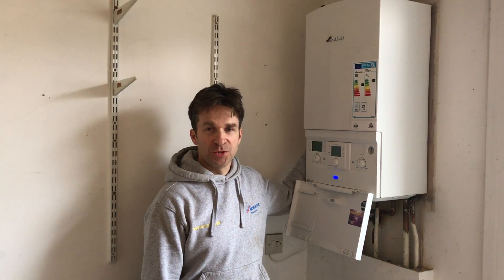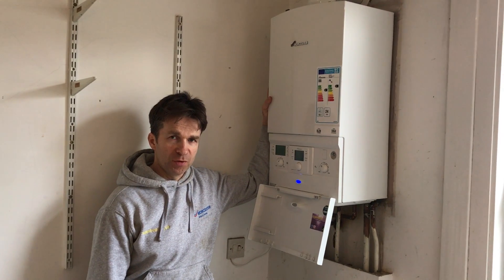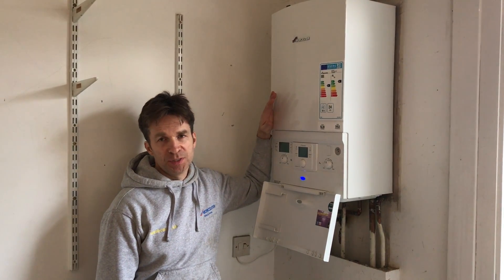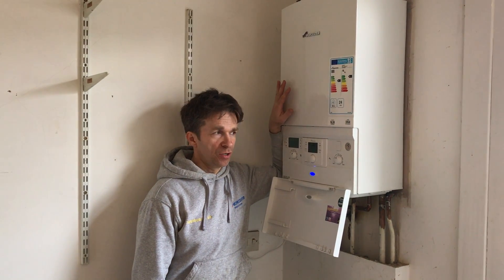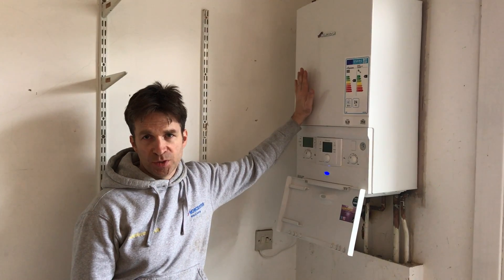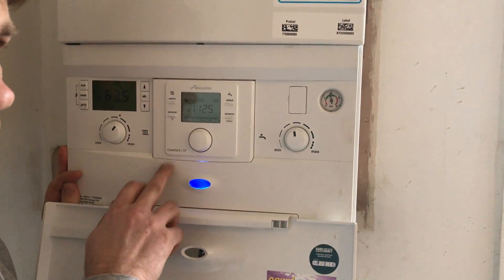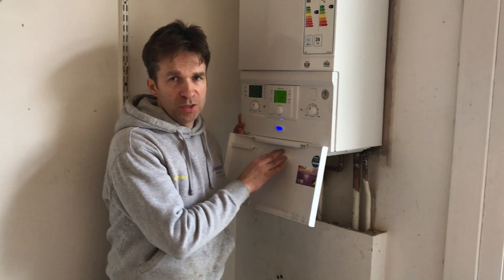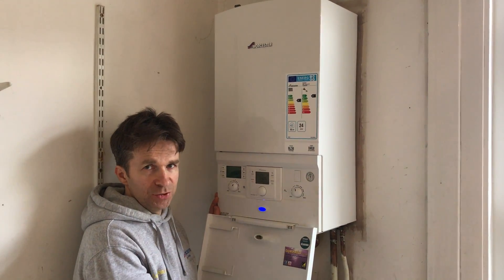Worcester Bosch 25si Compact Installed Tooting Bec Sw17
Thank you for viewing Our Video. Please find some of Our details below.

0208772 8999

Worcester Bosch Accredited and trained installers
Valliant Accredited and trained installers
MSC Approved- To install solar thermal
GasSafe registered

We are Gas Safe registered and certified to work in all areas of domestic gas installation and repair (you can check this by clicking on the Gas Safe web site.

We are also qualified to install un-vented hot water systems and solar thermal panels. As a plumber and heating engineers, we had to sit and pass an exams in order to carry this work out.

We have a small team and are growing- However, we do not want to lose the personal touch with customers as I feel this is what keeps our business healthy and helps to keep costs down for the customer!

When we work in a customer's house we make every effort to be clean and tidy. As a matter of course we put dust sheets down on installation works and fully clean up after the work has been completed.

If you'd like a free quote then please call or email on above address to book in.